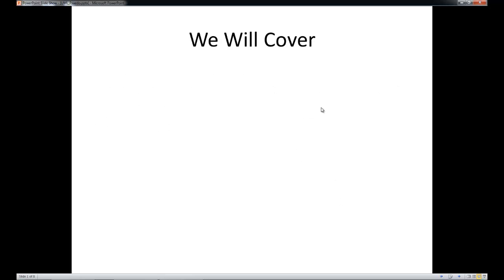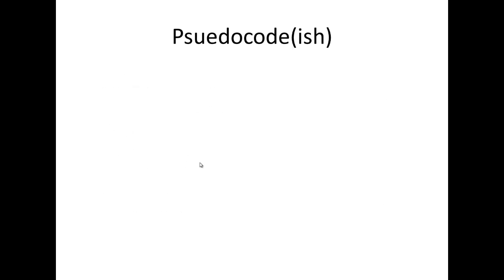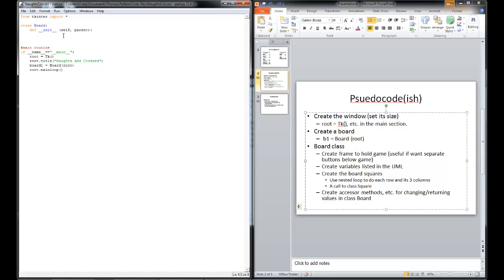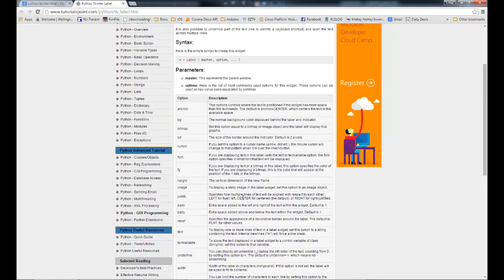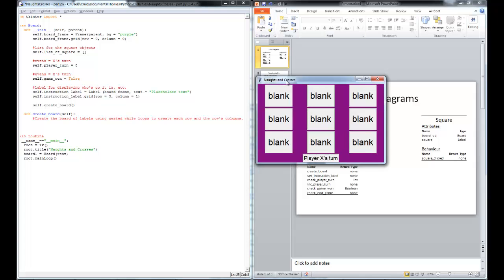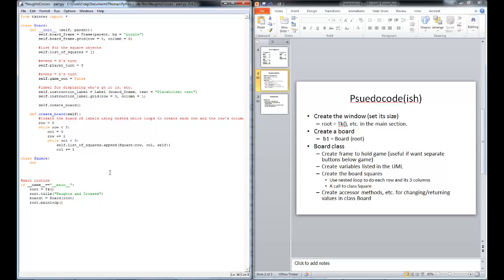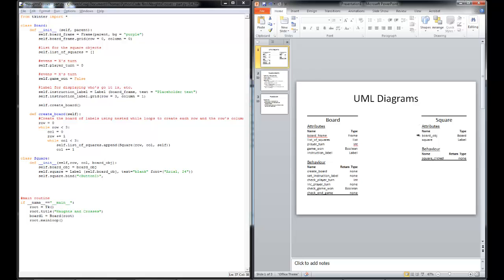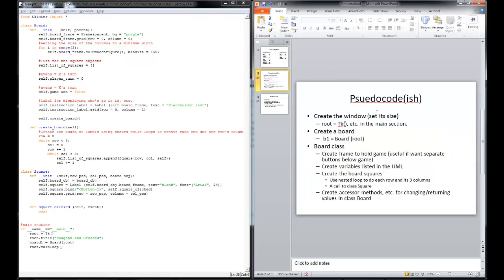Naughts and Crosses Game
Versioin 2